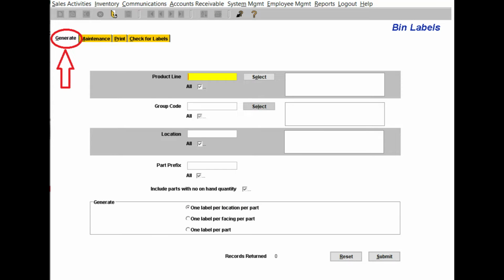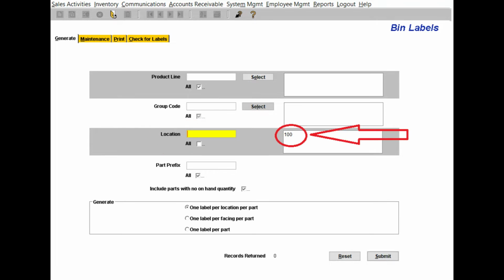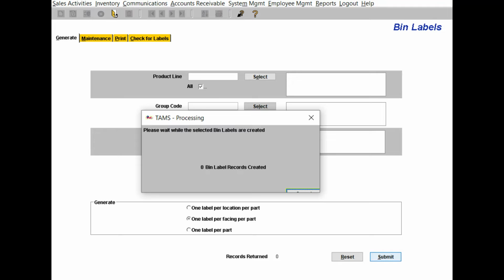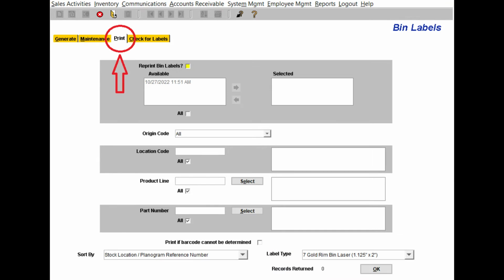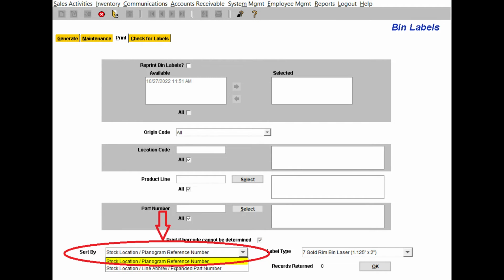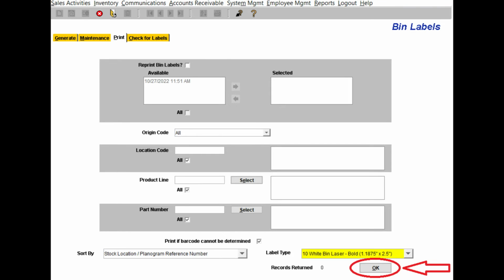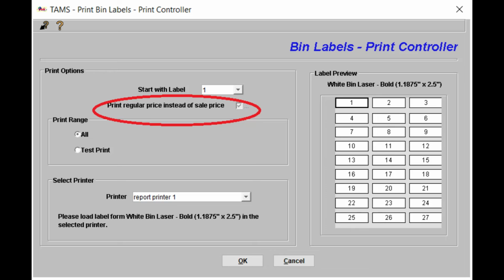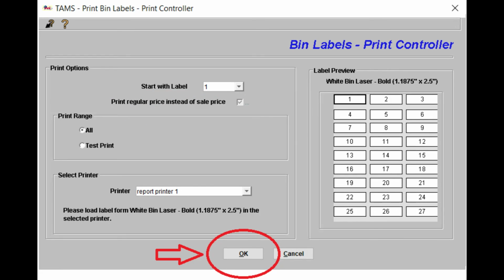NAPA Bin Label Training - How to print Bin Labels in TAMS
Carlisle Distribution Center training video on - How to print Bin Labels in TAMS

Special Thanks to Maria, Carlisle (RBDM) Retail Business Development Manager for helping with this project